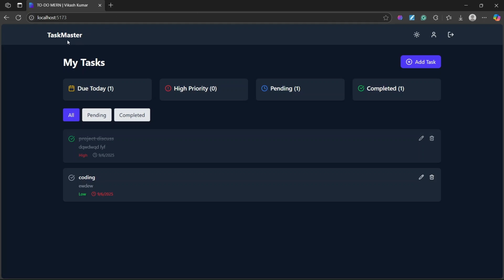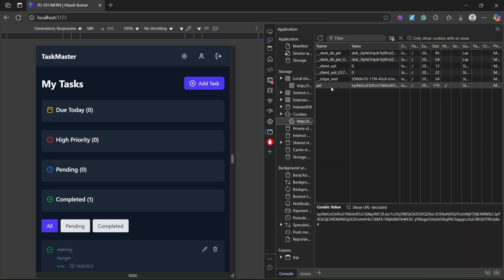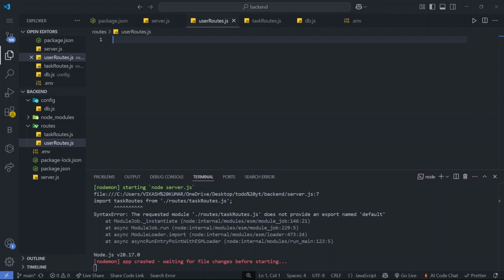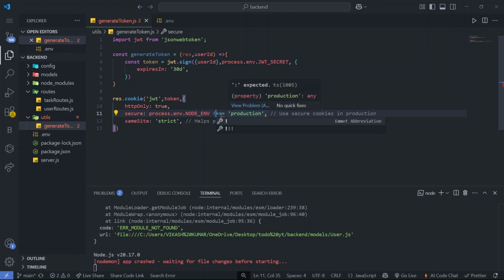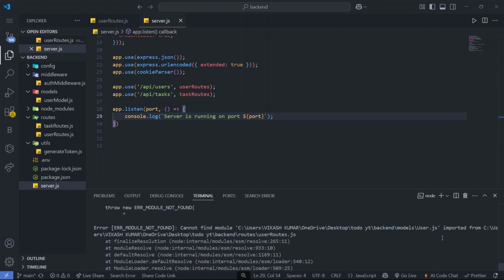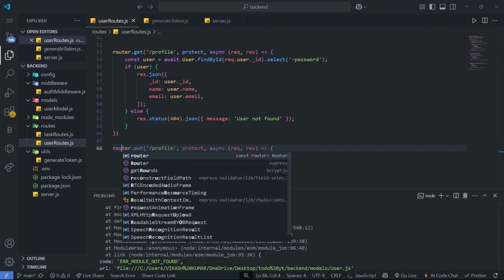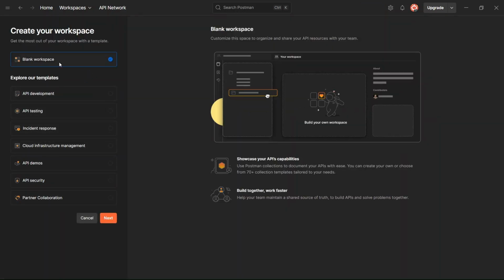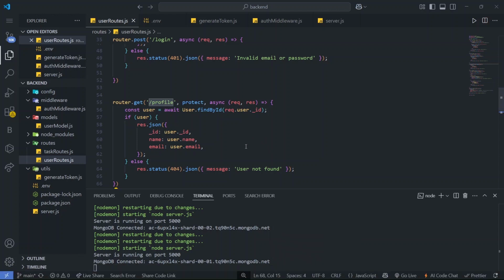📝Build a Todo List App with MERN Stack | MERN Stack Full Course For Beginners | Part-1 | Becodewala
In this video, we're going to build a todo list app using the MERN Stack. This is a full stack solution, meaning we'll be using MongoDB, Express, React, and Node.
Users organize their daily tasks with options to track priority, status, and due dates, and easily add, update, or delete tasks. The interface is clean, user-friendly, and shows clear task categorization.

⭐CHAPTERS--
00:00  Intro
00:03  Demo l
10:00  Setup Backend
21:00  Creating Server and database using MongoDB
33:12  Creating Roues and model for User
50:20  Creating jwt token
58:30  Creating Auth Middleware
01:48:38  Testing User Routes Using Postman and fixing errors